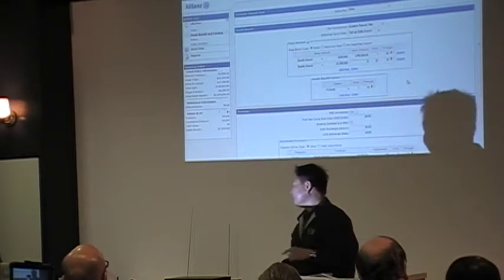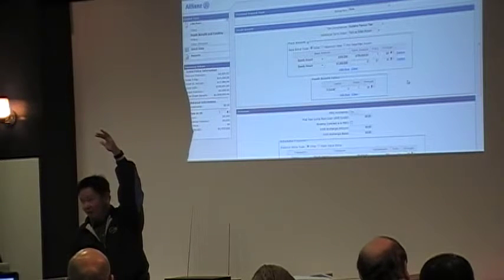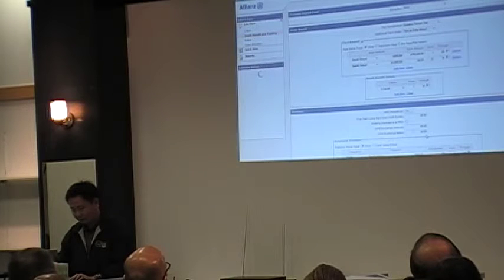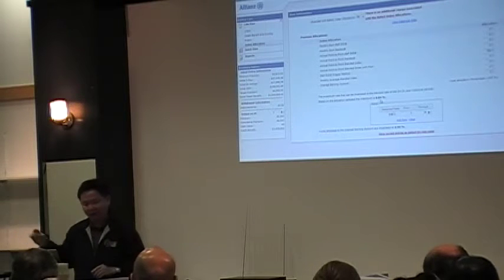NY QS2 Academy Day 2 Part 2 Duy Nguyen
The QS2 Three day Business Academy was held on October 5th, 6th and 7th in 2013 and featured QS2 CEO, Dan Ahmad as well as many successful QS2 leaders including Fuji "The CONQUEROR" Fajutrao and Rocky & Sattie Narain.

The QS2 academy covers how to enroll, how to train, how to write business as well as being a leader and managing your time.